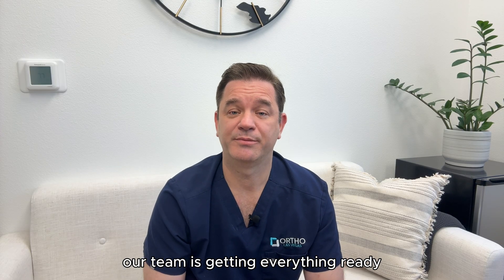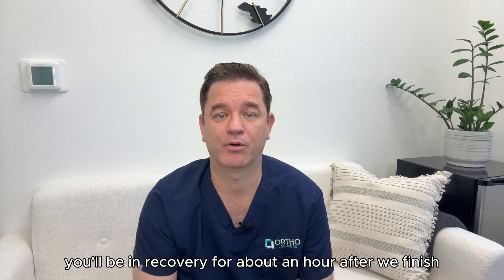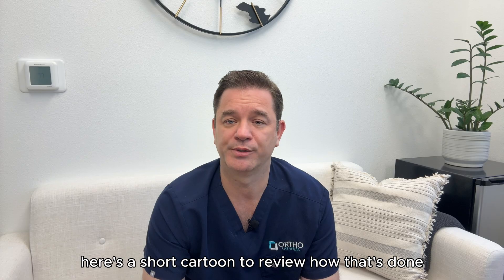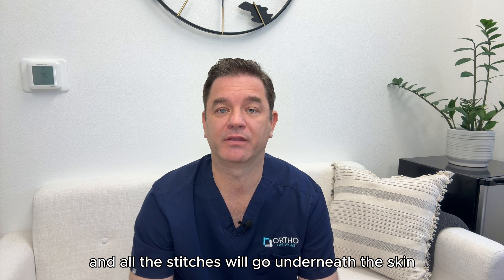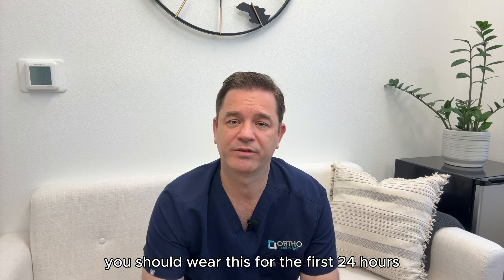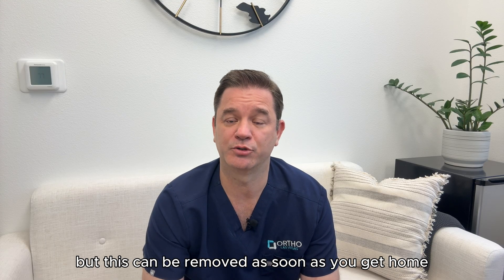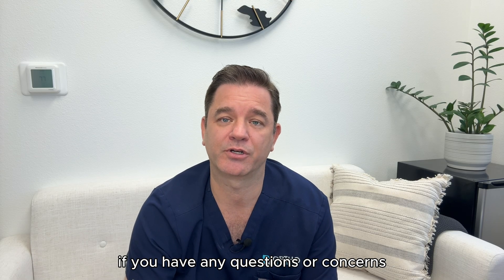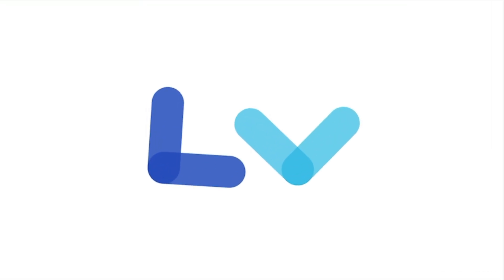Ulnar Nerve Release or Transposition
Hi, this is Dr. McGee. In this video, I’ll walk you through everything you can expect on the day of your Ulnar Nerve Release or Transposition. From check-in and anesthesia to the procedure itself, your recovery at home, and PT. I've performed over 200 Ulnar Nerve Release or Transposition procedures in my career and my goal is to help you feel prepared and comfortable every step of the way.